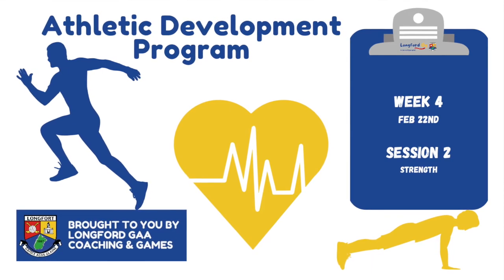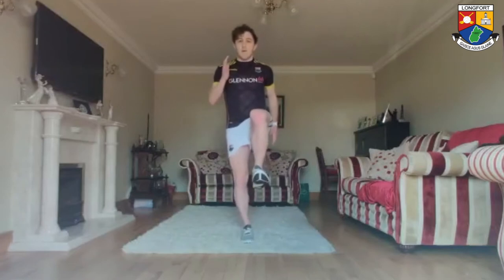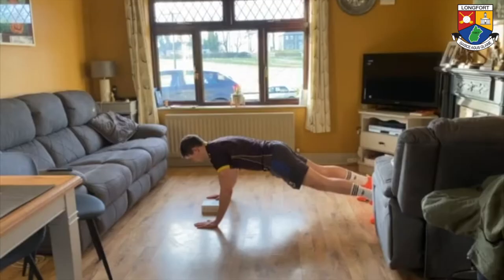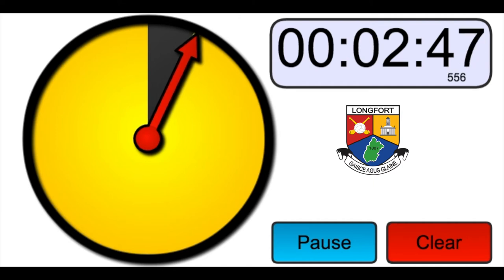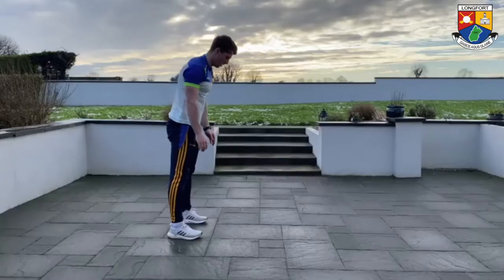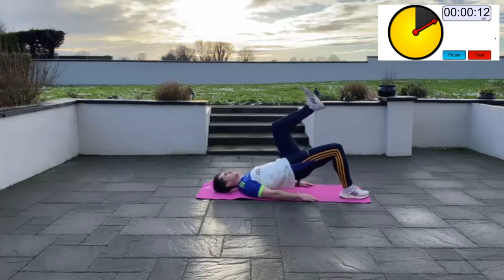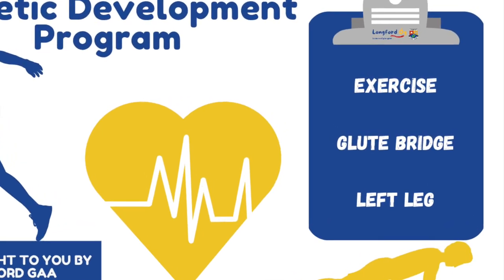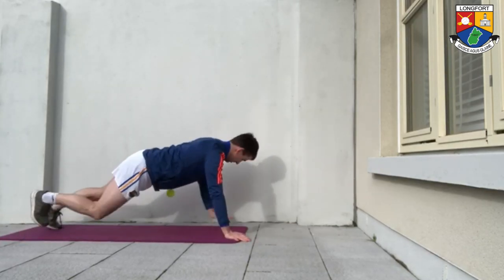Longford GAA Athletic Development - U17 Week 4 Session 2